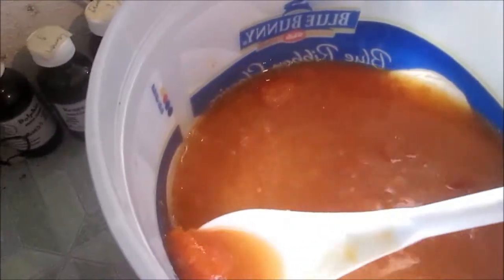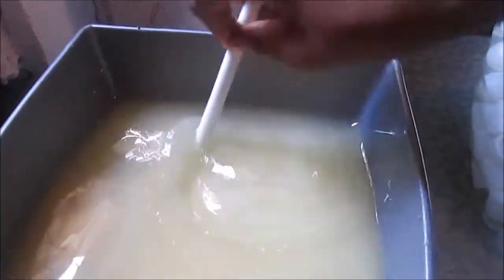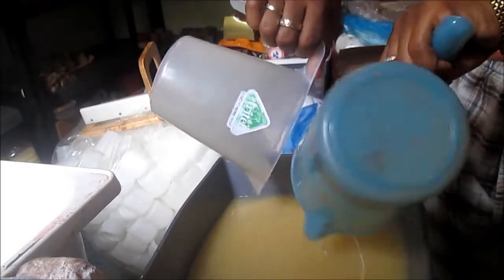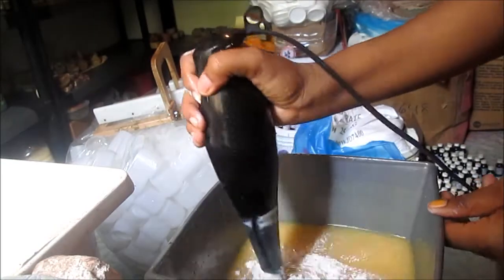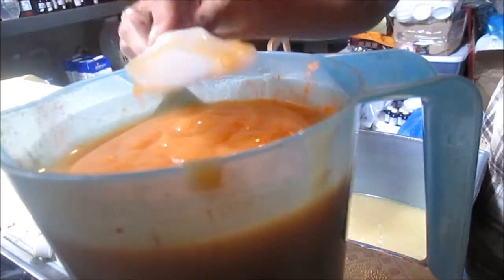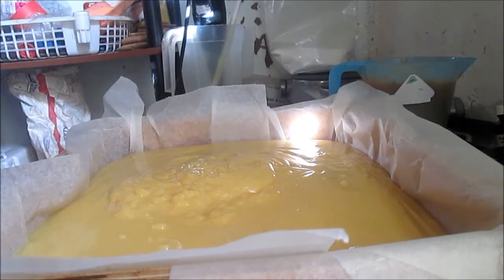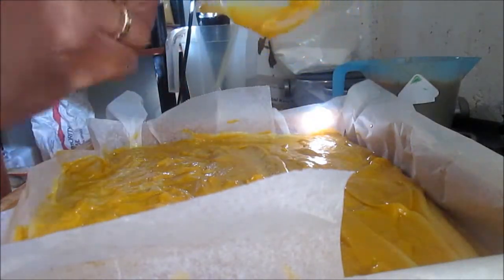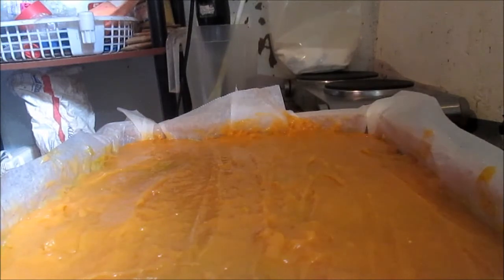Papaya & Carrot CP Silk Soap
Published on march 9th, 2015
Hi this is Makeisha From Kylex Naturals Limited , thanking u all for taking time to watching this video ,